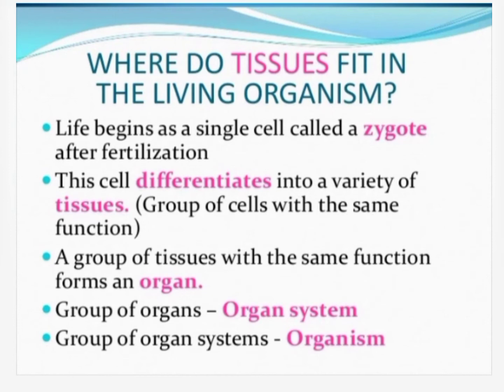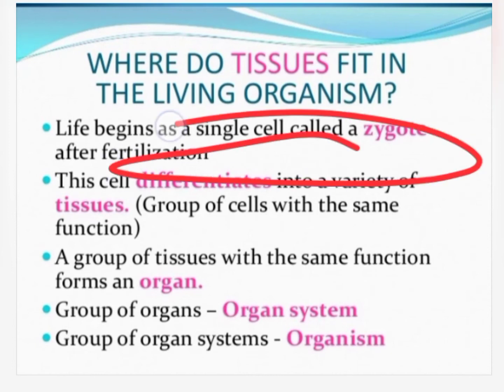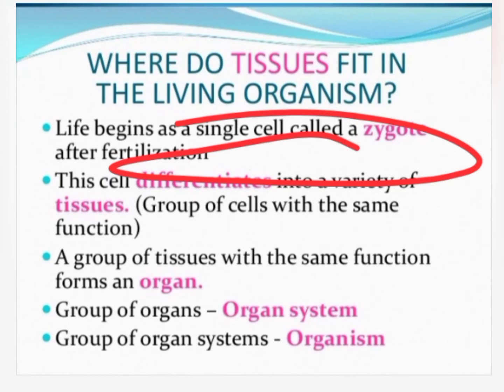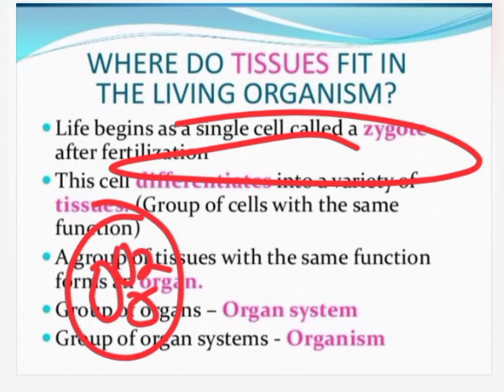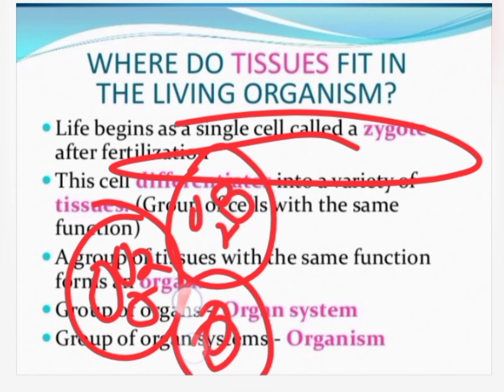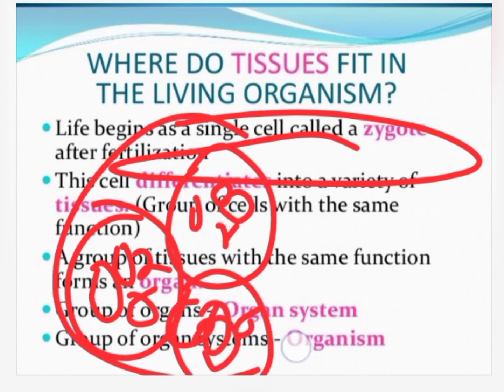Introduction to Tissues || Animal Tissues || Nabiha Nadeem || Education Planet